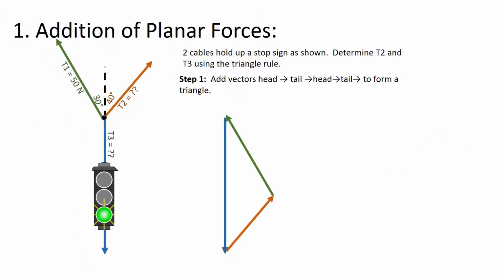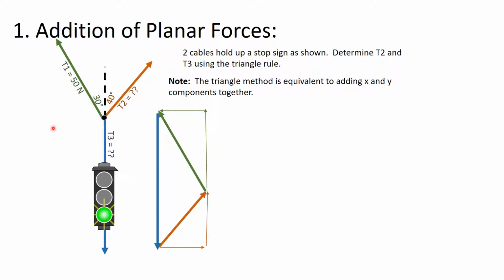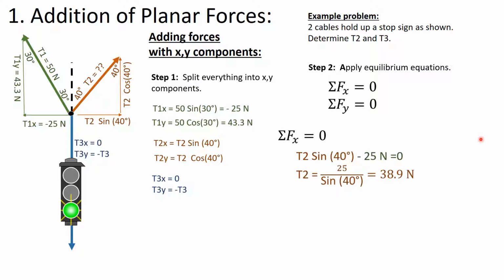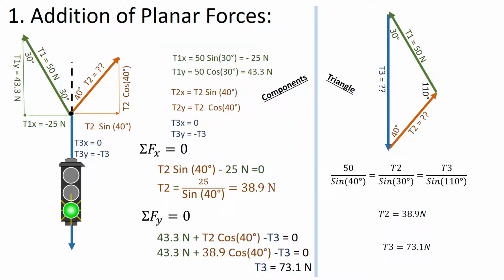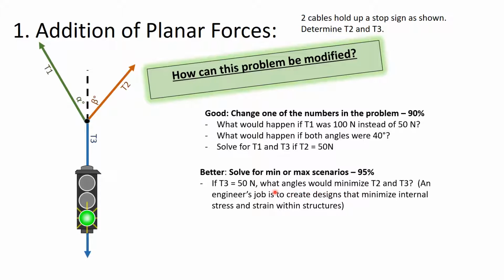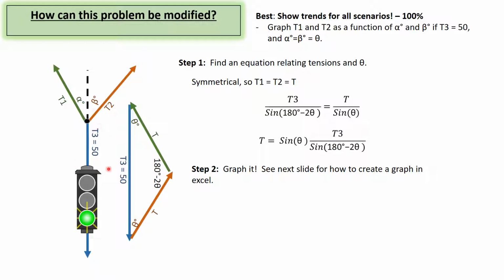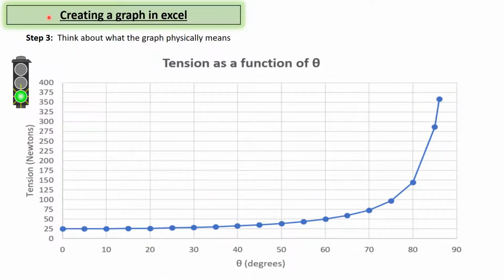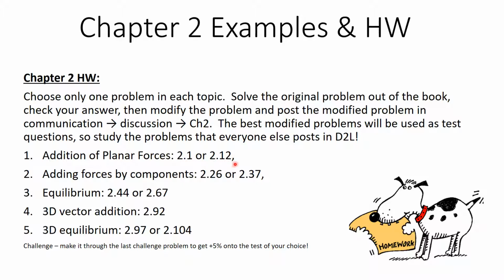Ch2+Examples 1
Vector Mechanics for Engineers: Statics
Addition of planar concurrent vectors using:
a) triangle rule
b) components method
c) excel spreadsheets
Think Deeper!  Examples of how to modify HW problems.